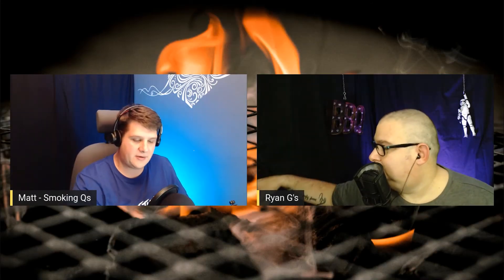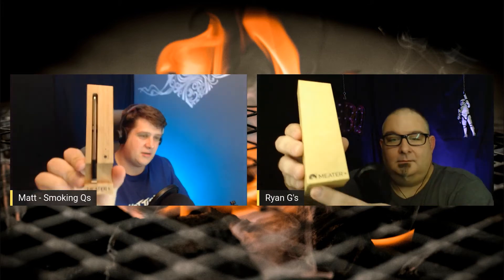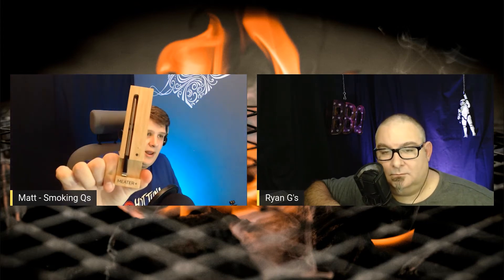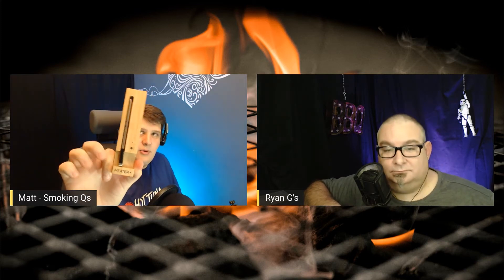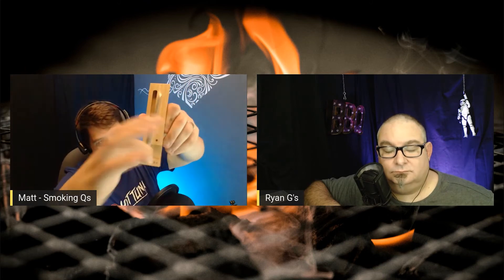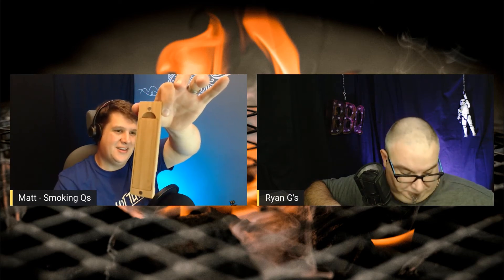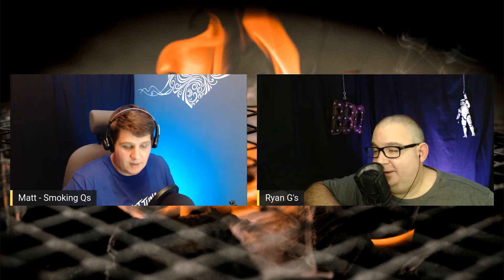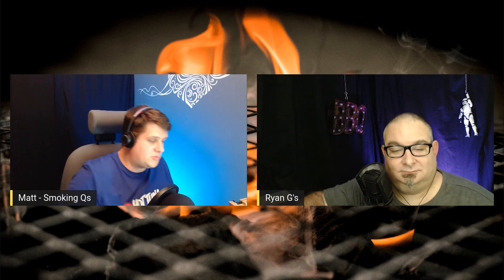Meater Plus Review | Should I buy one?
Hey Guys!

In this video Ryan and Matt Review the Meater+ devices.
These devices are awesome bits of kit, they really work well! The app is intuitive and really helps with cooks!

These devices have been provided to the guys to provide a honest review of the product!